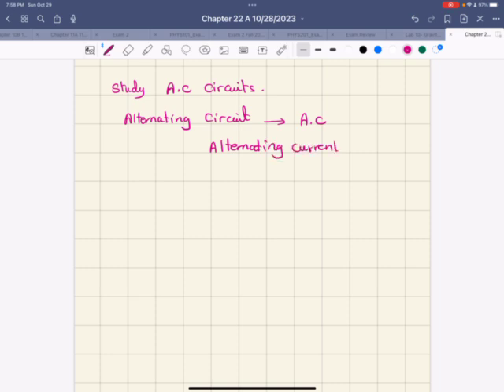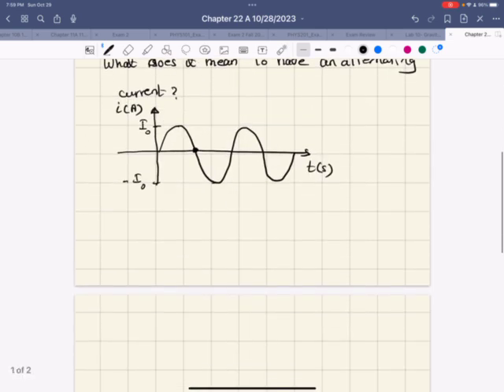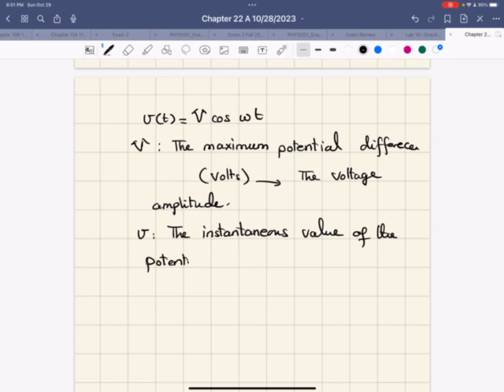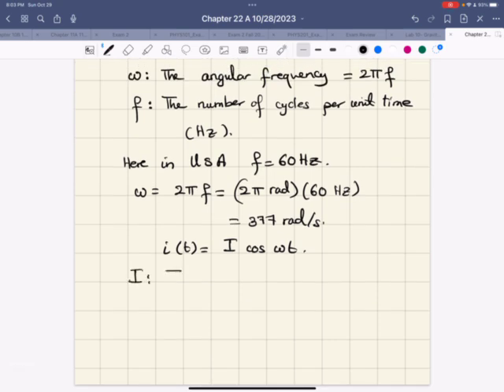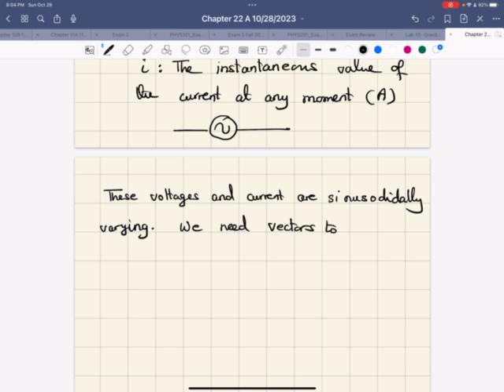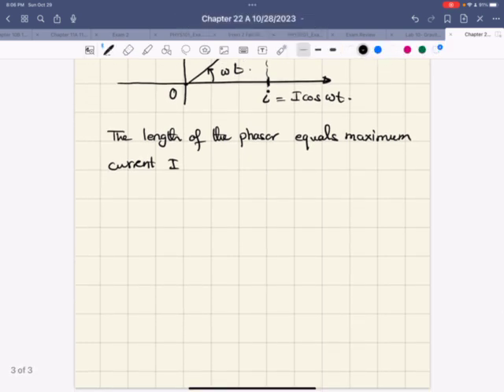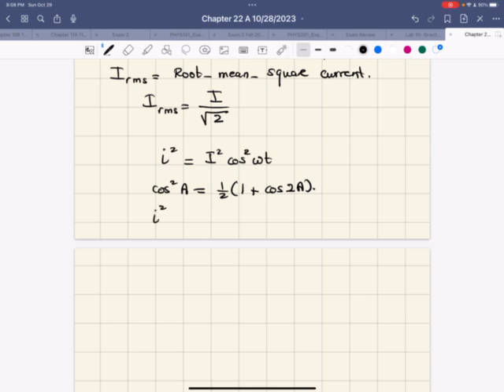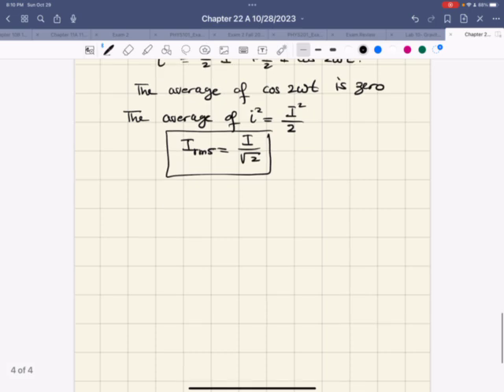Chapter 22A AC Circuits